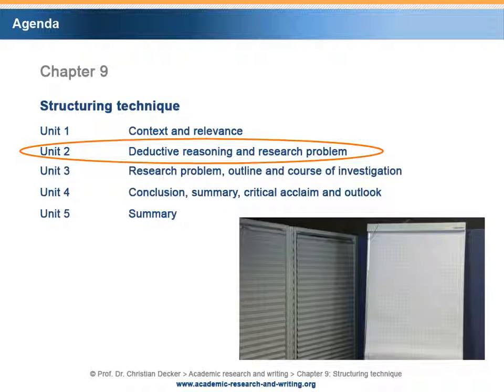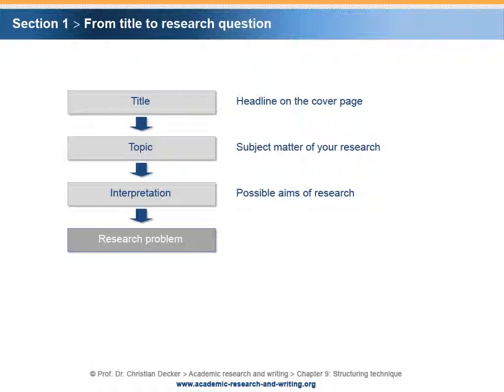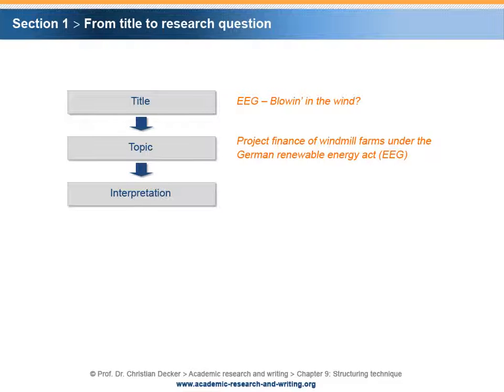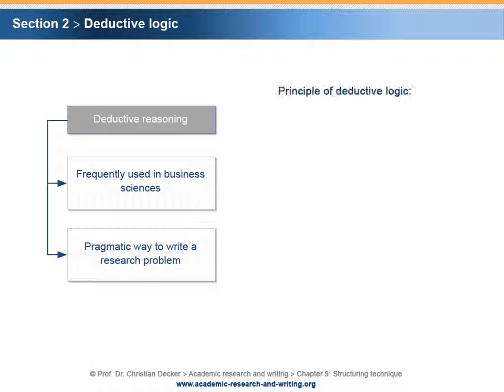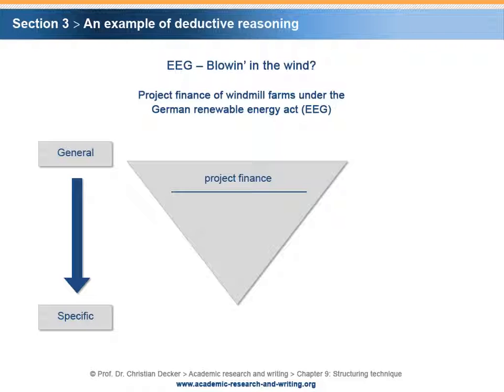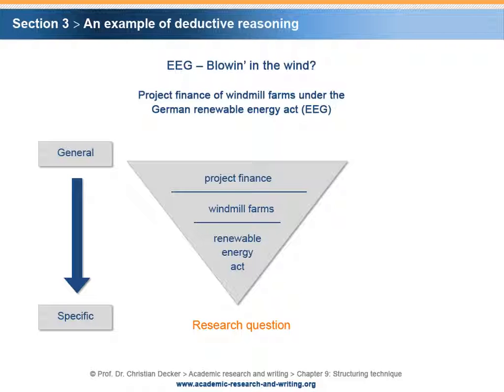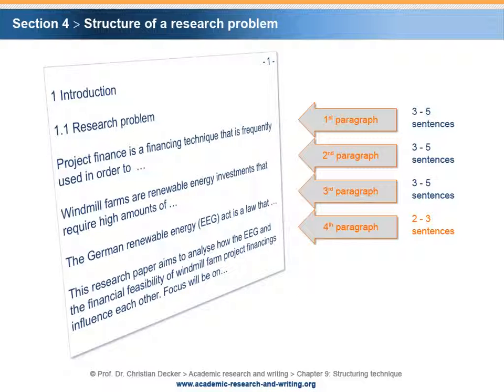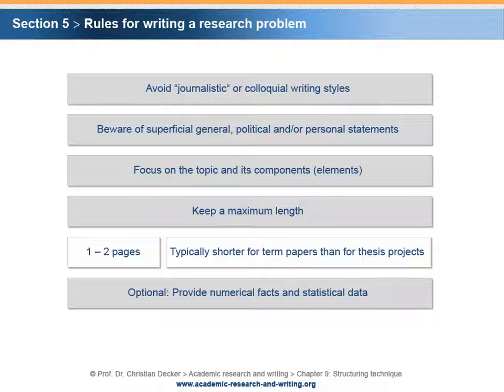Academic research and writing – Chapter 9 Structuring technique – Unit 2 Deductive reasoning...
Academic research and writing – Chapter 9 Structuring technique – Unit 2 Deductive reasoning and research problem

Chapter 9 Structuring technique
Unit 2 Deductive reasoning and research problem
Abstract:

A research problem needs to be clarified and has to be transformed into a precisely formulated research question. This is done in the chapter “research problem”. A pragmatic way to structure the chapter “research problem” is to apply the concept of deductive reasoning. According to deduction, the writer advances from paragraphs with general information to paragraphs with a higher specificity and ends with the research question. Simultaneously, the research problem with its research question determines the overall structure of the research paper, i.e. the outline. Once an aim has been identified, its implicit logic prescribes the structure of the outline. Moreover, the outline should be aligned with the structure of the chapter “course of investigation” and, if applicable, with a chapter “research method”. A research paper ends with a conclusion that can be segmented into three subchapters: summary of research findings, critical acclaim and outlook. Again, the summary of the findings should be aligned with the structure of the research problem and the outline of the main body. Finally, it is good style to critically reflect upon one’s own research findings in the subchapter “critical acclaim” and to provide an outlook regarding potential future developments in the subchapter “outlook”.

Key terms:

Research problem, research question, outline, course of investigation, research method, conclusion, summary, critical acclaim, outlook